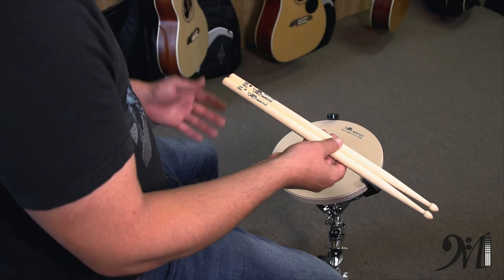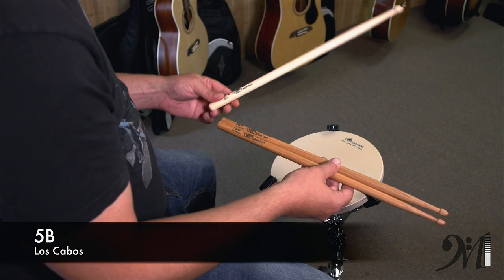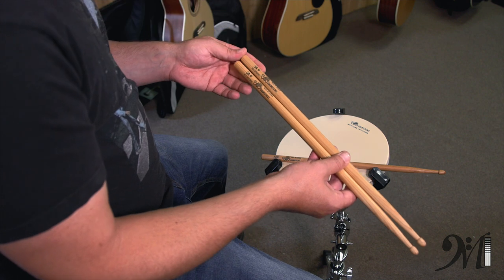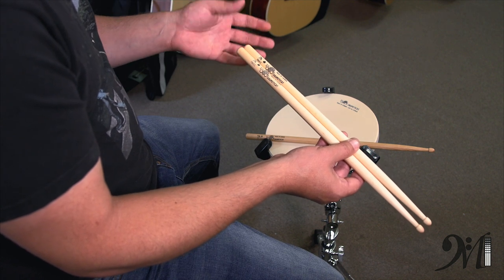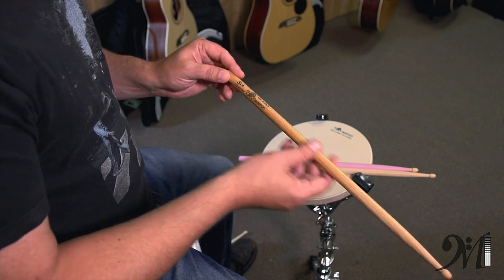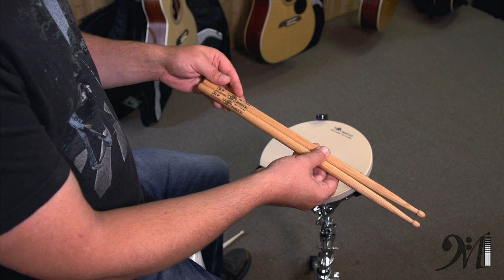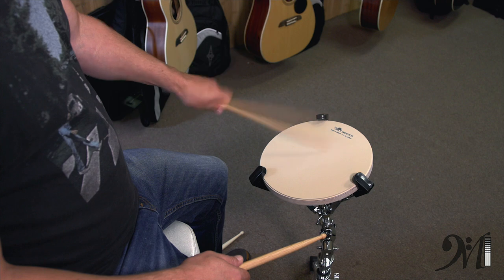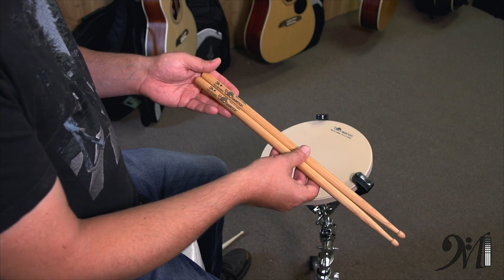Selecting & Holding Drum Sticks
Garrett Peek of MelodicInteractive.com shows how to select drum sticks from the different sizes and the correct way to hold the sticks and strike the drum.